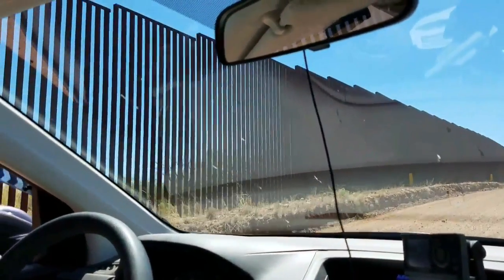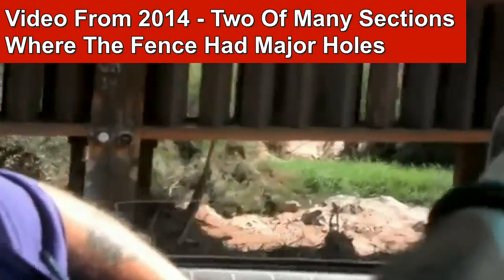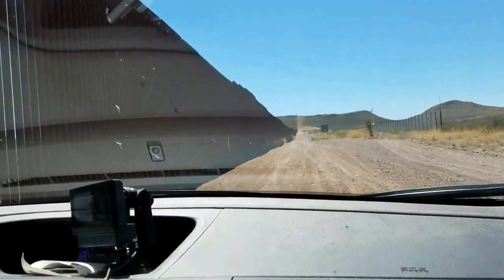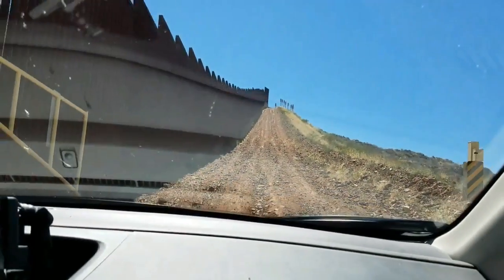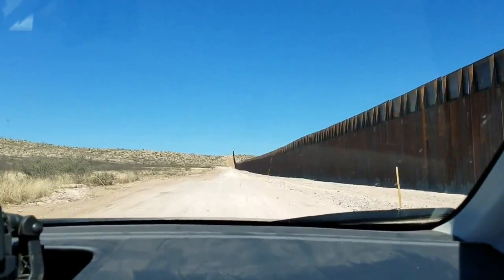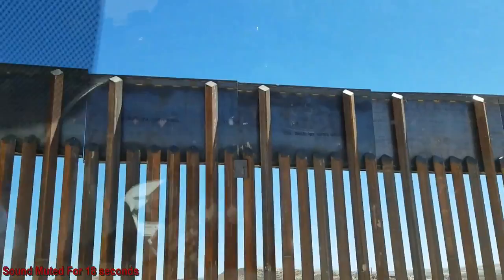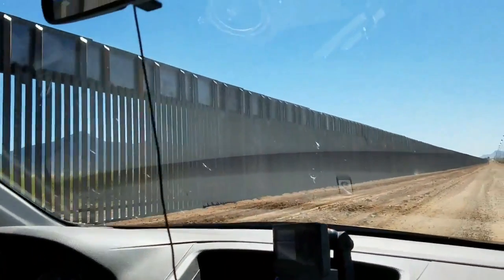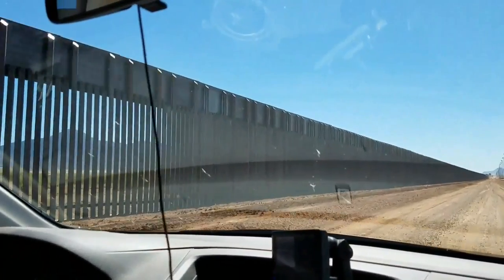Latest Border Fence Condition, Improvements Under Trump at Naco - 2017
Back in the first week of May, the big news was that the budget would once again be a rubber stamp of what the current minority party, out of power in both chambers of Congress and the White House had dictated to the majority Republicans. The White House Press Secretary Sean Spicer and OMB director Mulvaney were trying to put the best spin on what many saw as another near complete capitulation. They had no money for a border wall but had somehow managed to finagle $1.5 billion for repairs to the existing structures.

Some of the slides that Spicer and Mulvaney were using as representative of what was going on were of work they said was ongoing in Naco, AZ. I just happened to have a couple of friends in Naco, Marie and Bob, so I asked Marie if what Spicer was saying was accurate, that this was new work. She said she didn't know but offered to go find out sometime over the next couple of weeks.

They went to the border fence and got video of the area around Naco. The work that they were speaking of that was supposedly part of the $1.5 billion was not the Naco work, as it was complete by the time they went on May 17th. It may be representative of what they plan to do.

In many ways the situation is much better than it was three years ago when Marie and Bob made a similar trip to the border for me. Some of that footage is included in the new video to illustrate the levee wall problem as it existed under Obama in 2014 and how it is better today. It's the difference between gaping holes and an impenetrable barrier.

Please visit RickWells.US